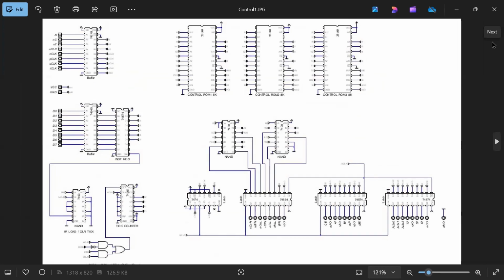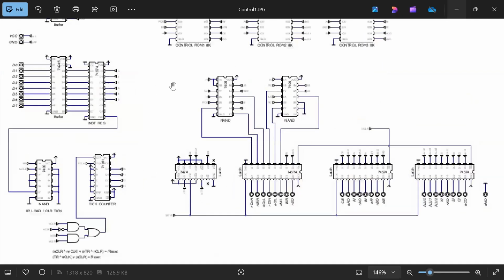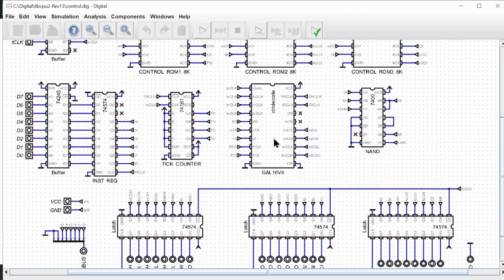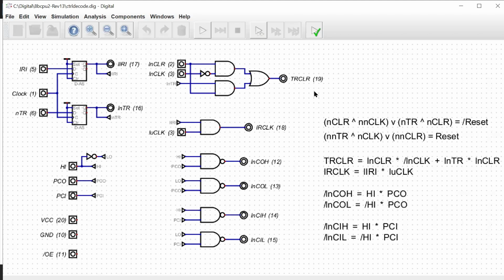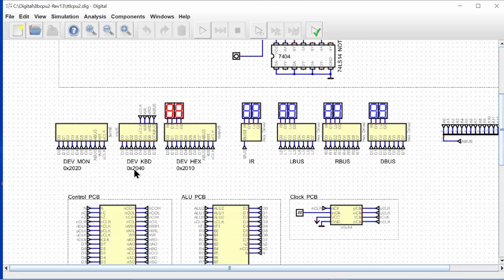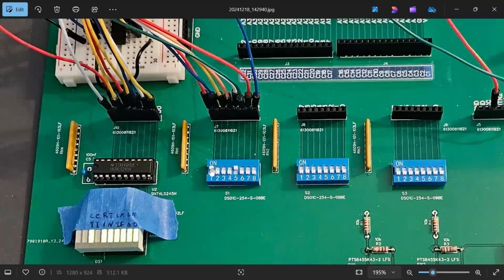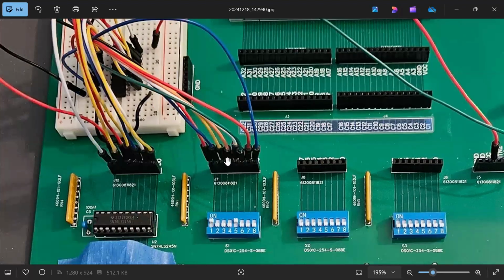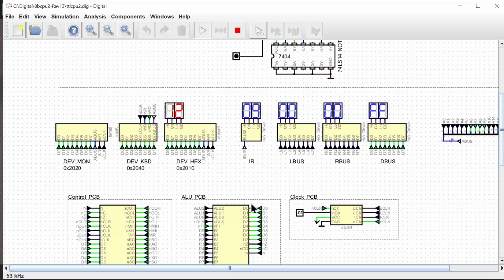TTL Computer II #32 - Control Circuit GAL